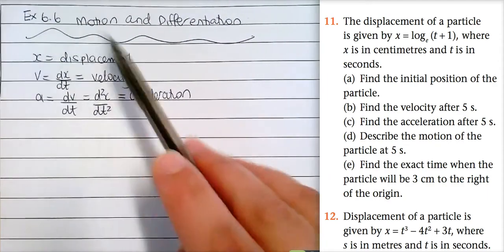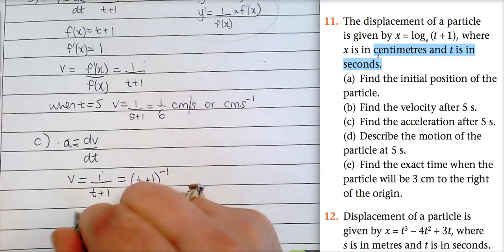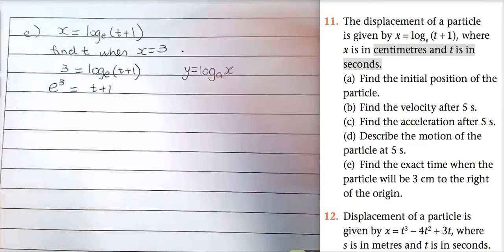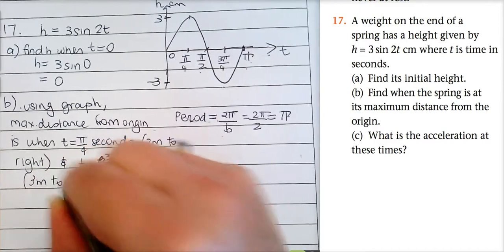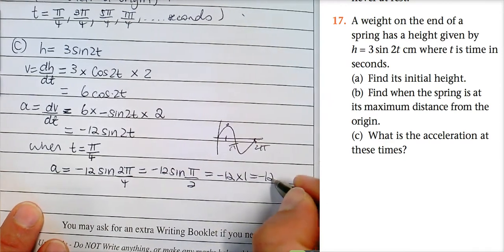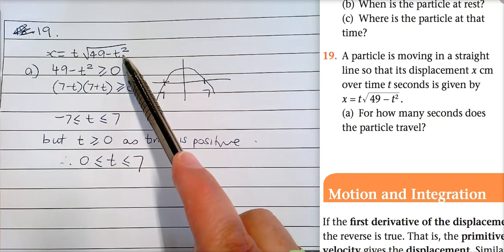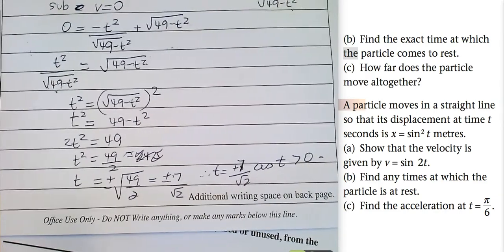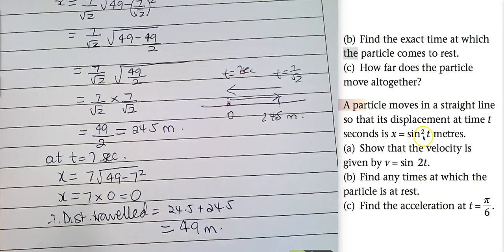Ex 6 6 Motion and Differentiation Q11, 17, 19